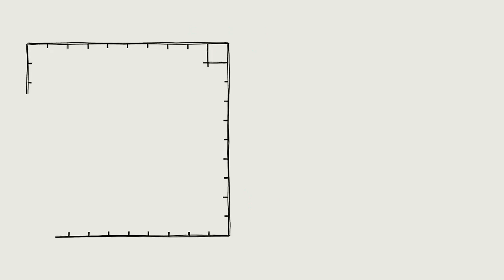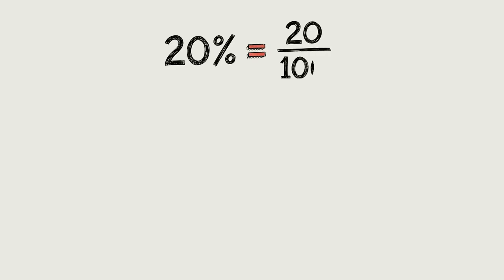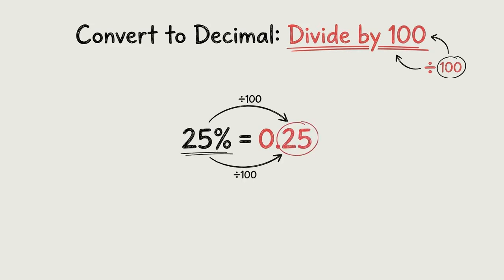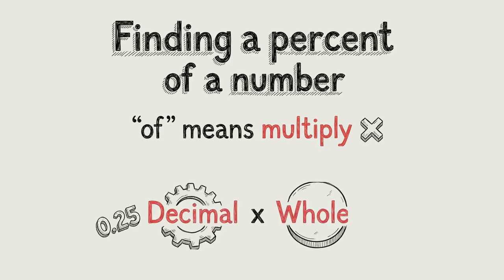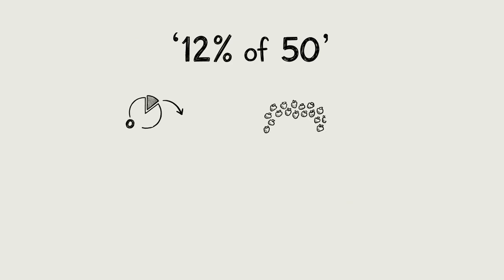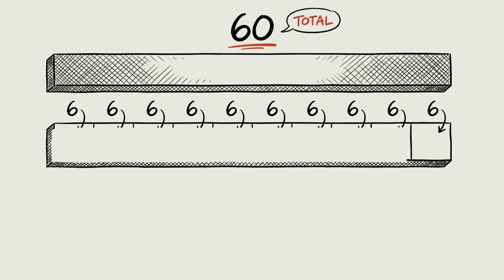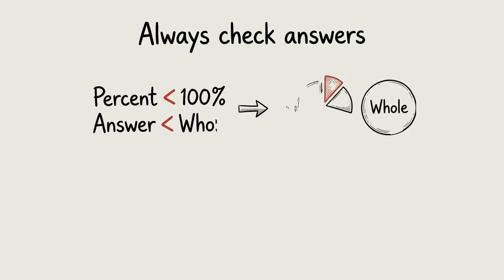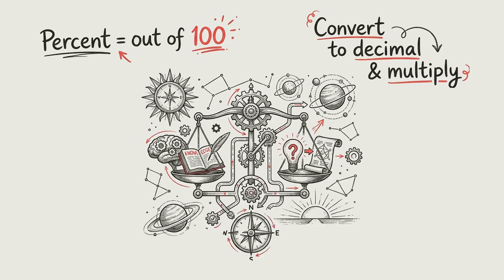Why Does Math Predict Reality So Perfectly?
Math is more than numbers on a page.

Why do patterns never fail?
Why can percentages, equations, and formulas describe reality with such terrifying precision?
And why does the universe obey mathematical laws so perfectly?

In this video, we begin with something simple—percentages.
But step by step, it reveals a deeper question:
Was mathematics discovered… or designed into reality itself?